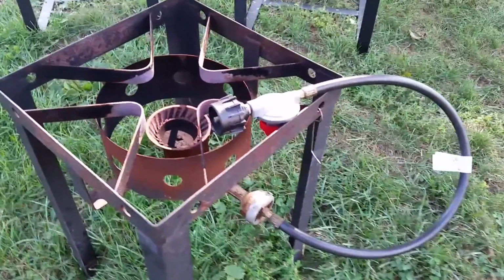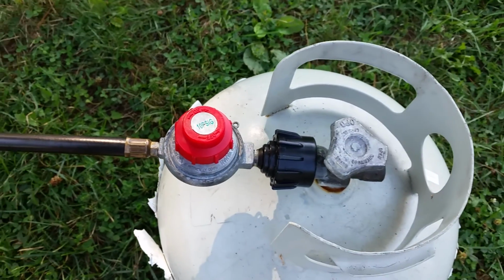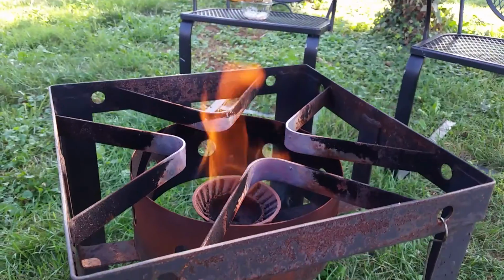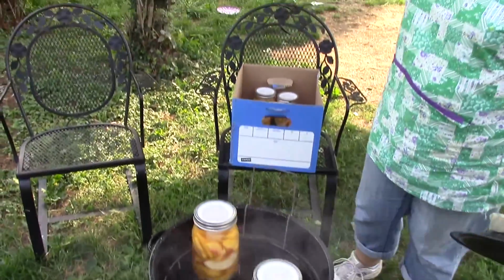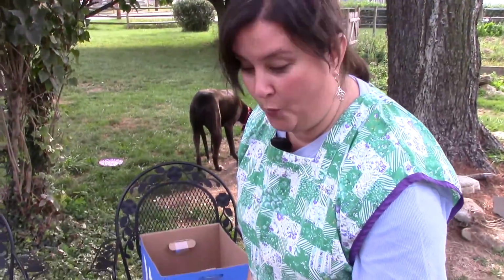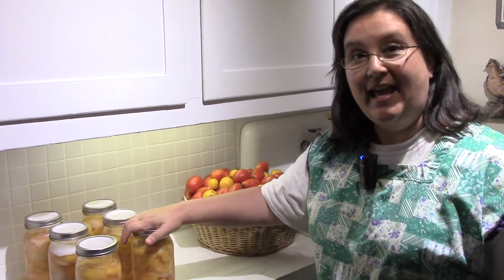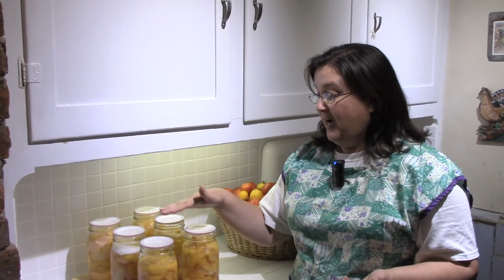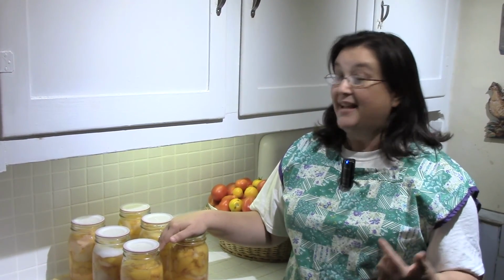Canning Peaches Part 3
The final installment of canning peaches. Melissa takes you through the easy steps to can your peaches. Oh, and the cameraman gets into the fun as well.